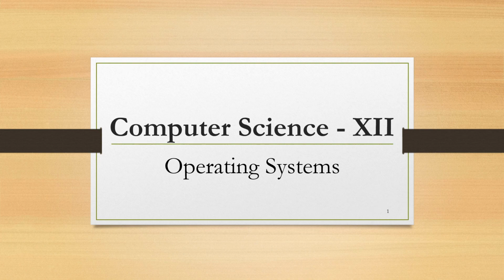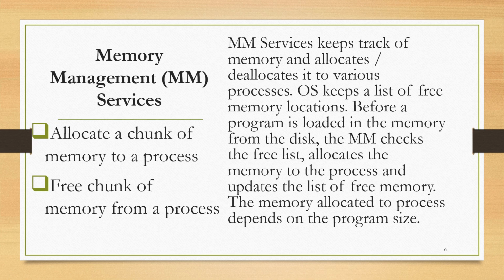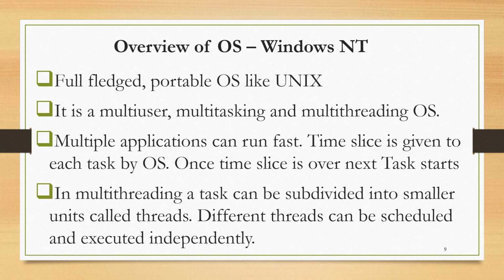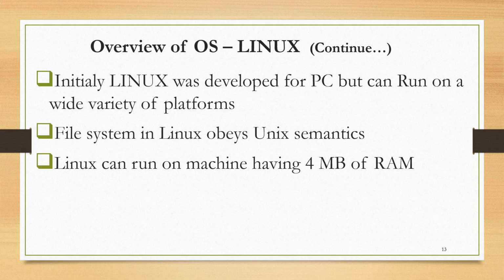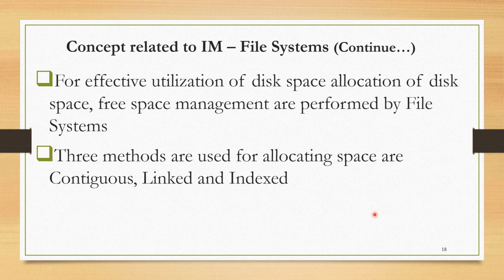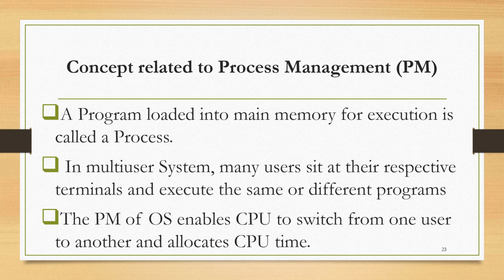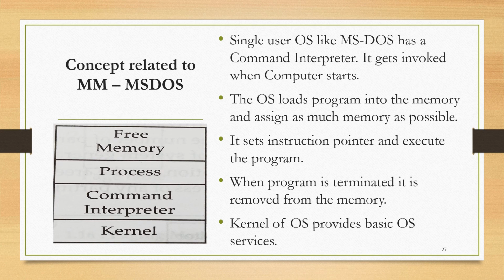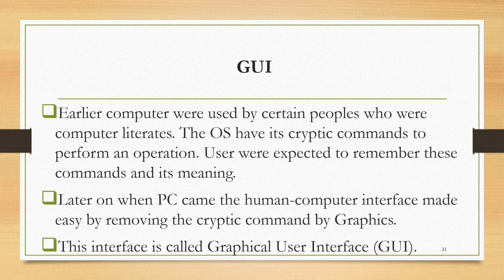Computer Science : Ch.1. Operating System (Paper I) Std. XII (Part A) - Maharashtra State Board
Computer Science
Ch. 1 Operating System - Paper I (Std. XII) - Maharashtra State Board.
Complete Explanation along with Syllabus discussion.
Complete Board Examination Preparation
Coming Up Next : Video on Ch.1 Operating System (Part B)